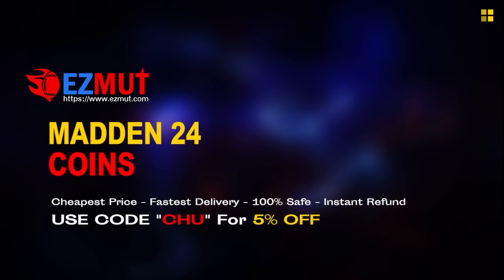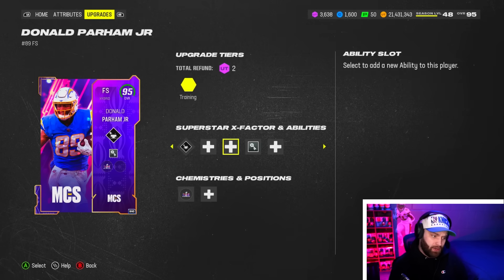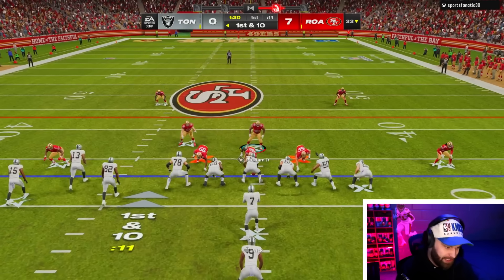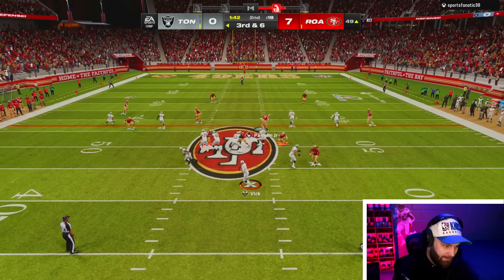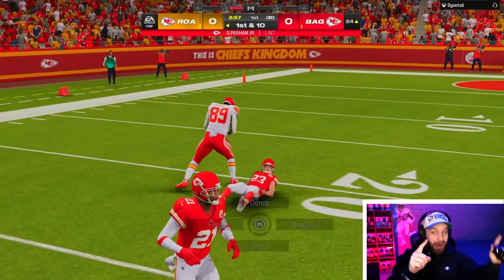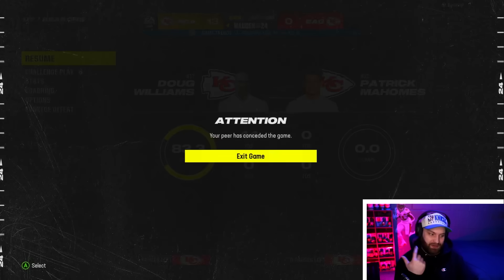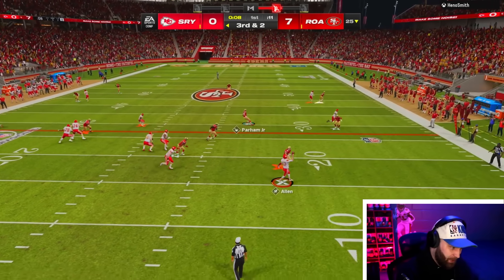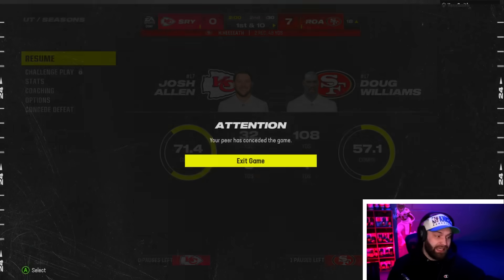FREE Donald Parham is an INSANE Card in Madden 24..